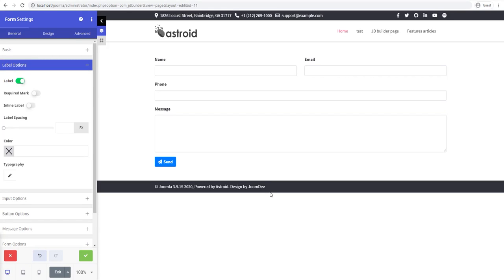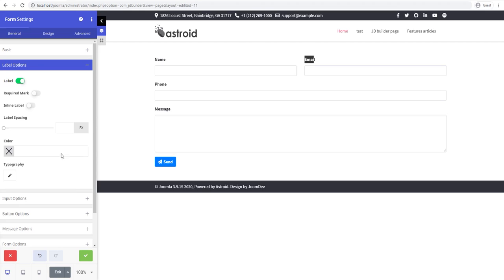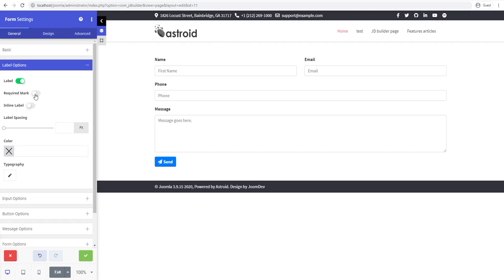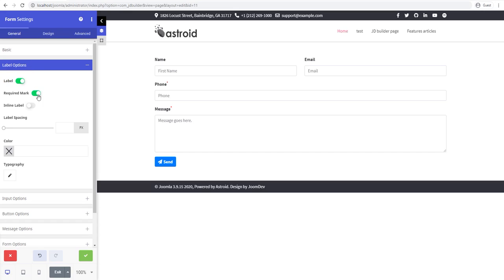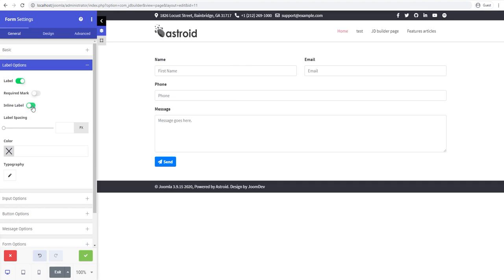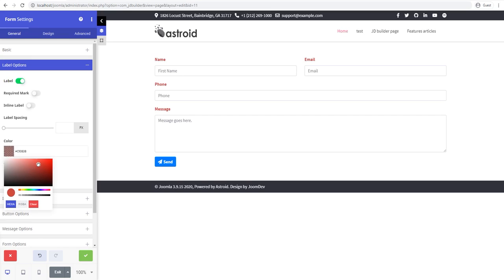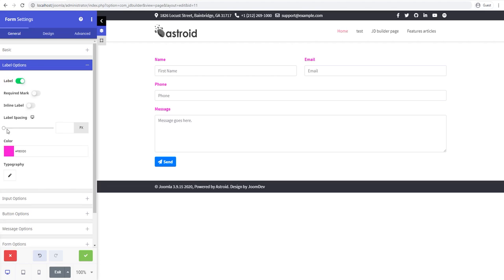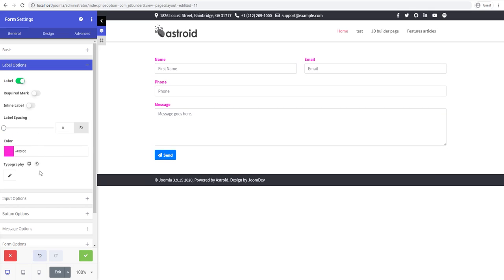How to Style Joomla Form Labels With JD Builder?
Want to give a different look to your Joomla form labels? Check out this videos and learn how you can style Joomla form Labels easily with form builder element in JD Builder.